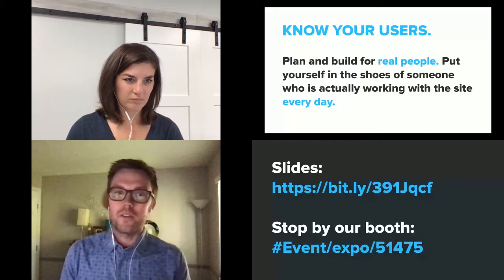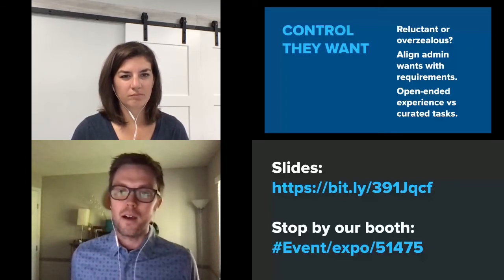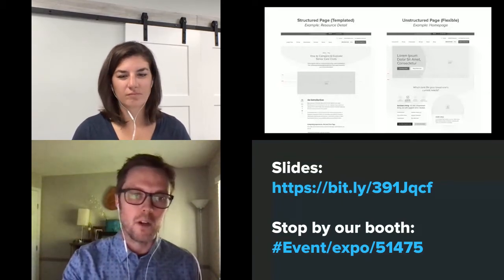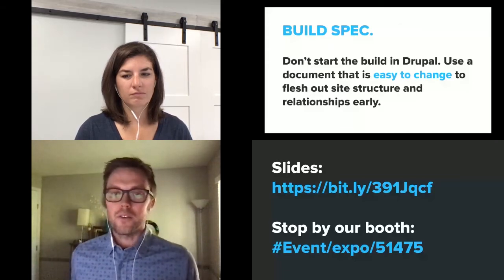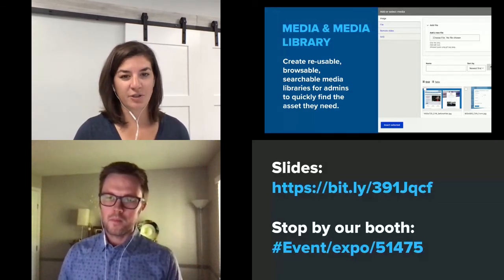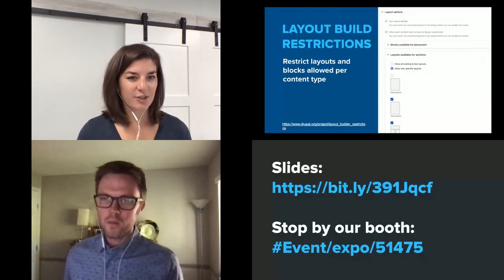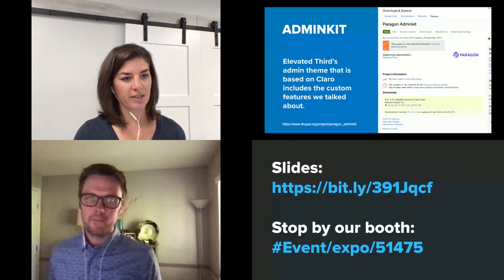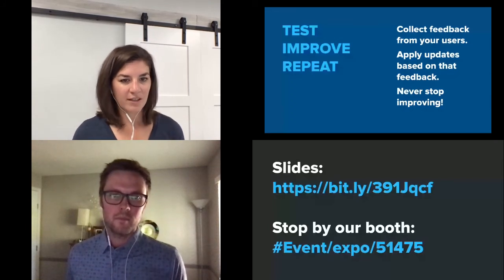Outstanding admin UX / DrupalCon Global 2020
See how good the content admin experience in Drupal can be.